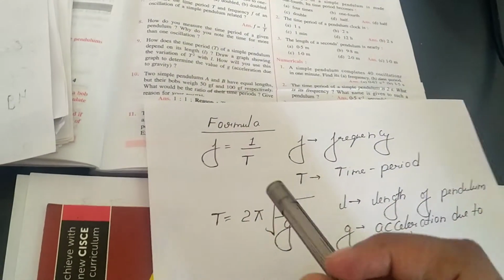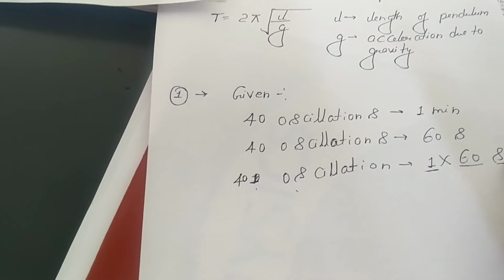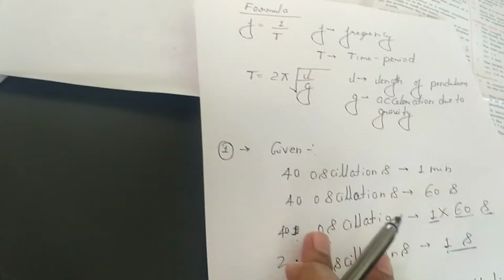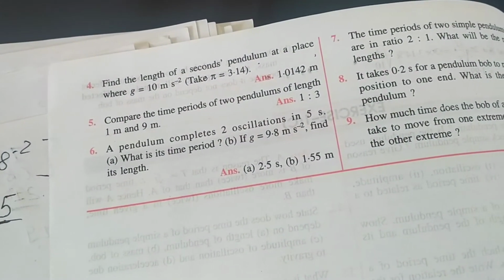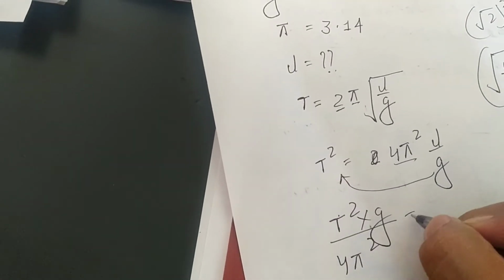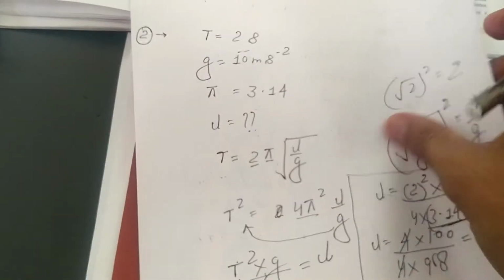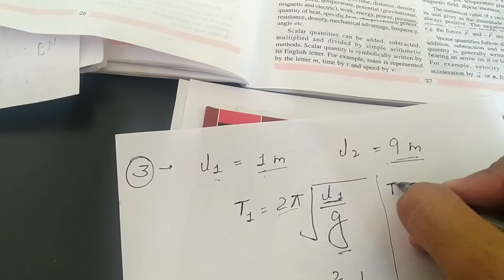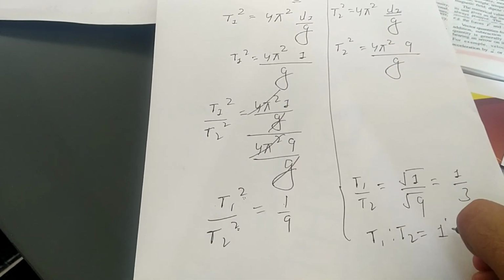Numerical on Simple Pendulum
In this video numerical on Simple Pendulum to calculate frequency and time period of oscillation are done and explained.